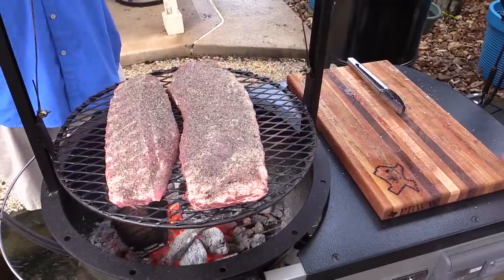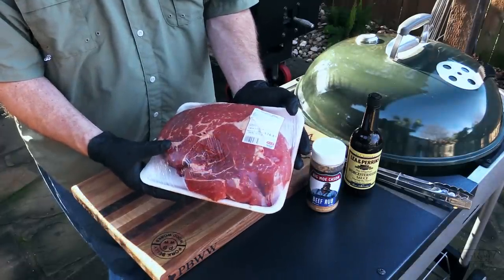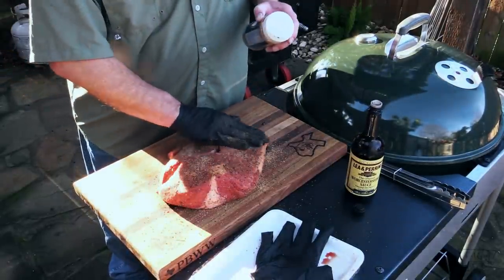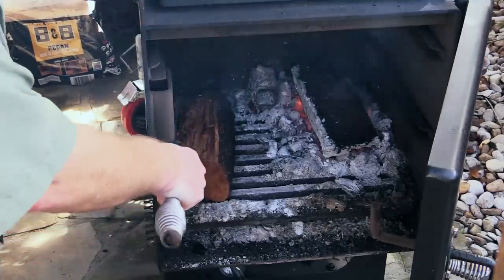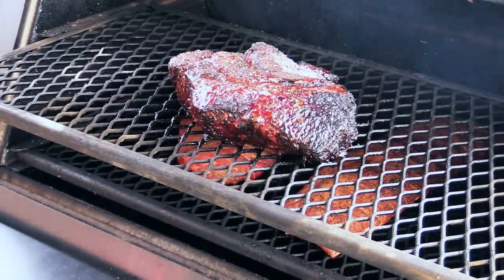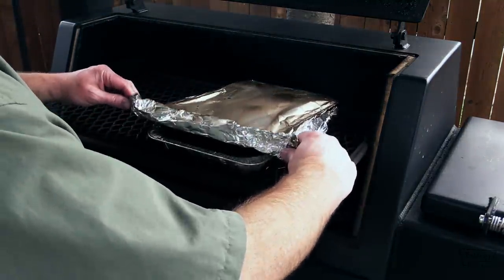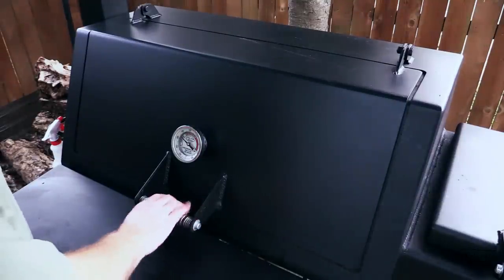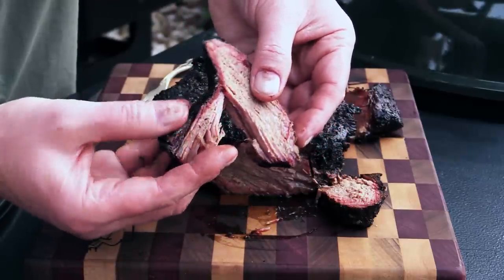Smoked Chuck Roast on an Offset Smoker | LSG 20x36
I show you how to smoke chuck roast on an offset smoker. I'm using Pecan wood on my Lone Star Grillz 20x36 offset and trying out a beef rub by Big Moe Cason.